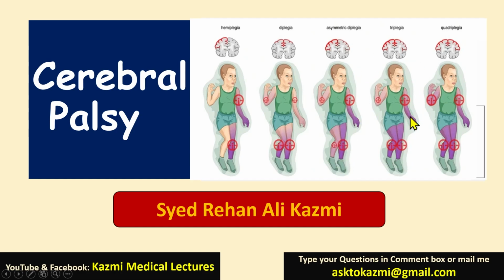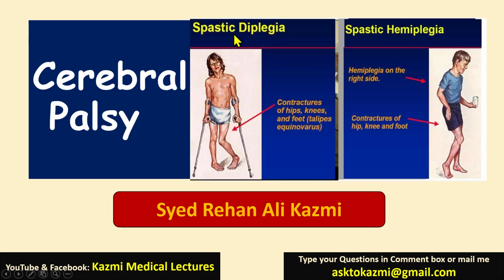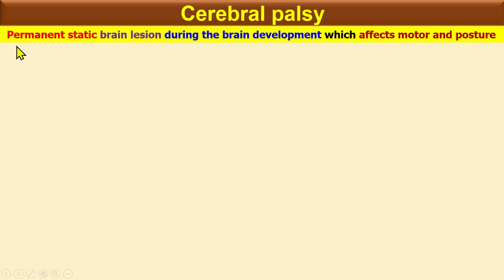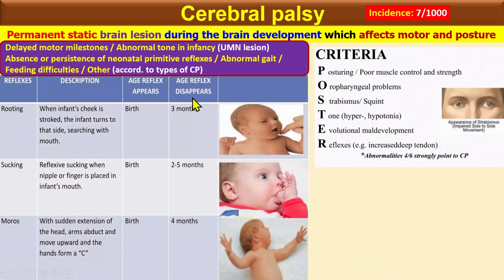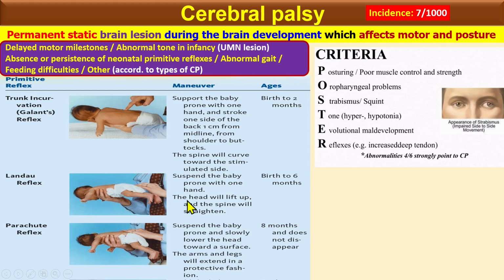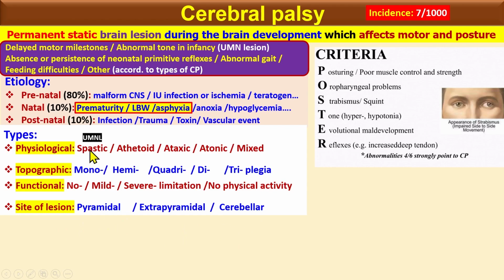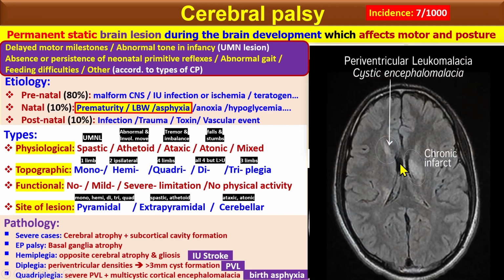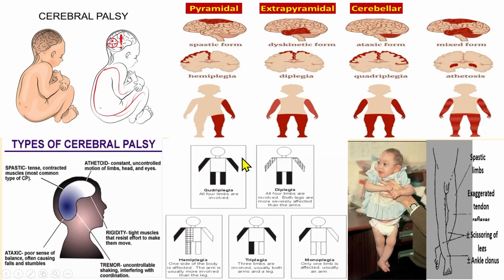Cerebral Palsy | Neurology | Pediatric Review | KML